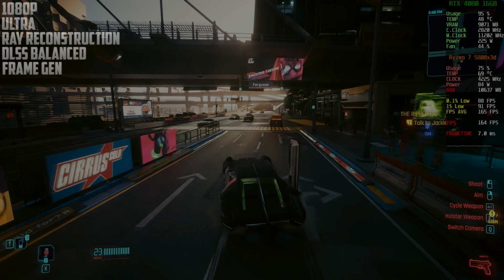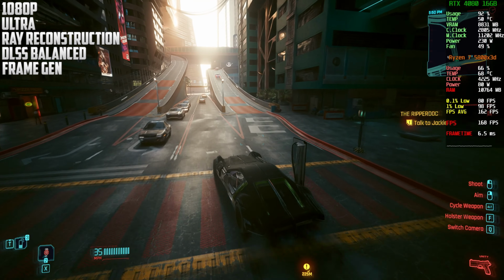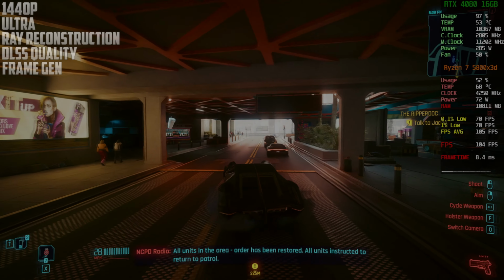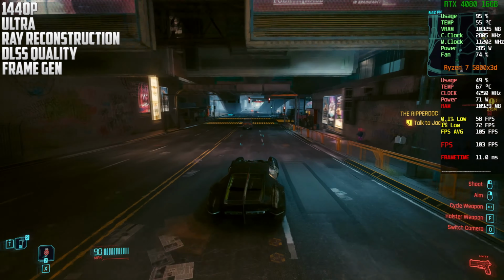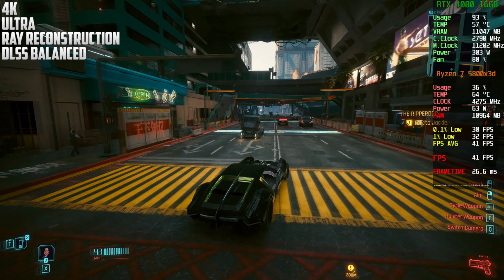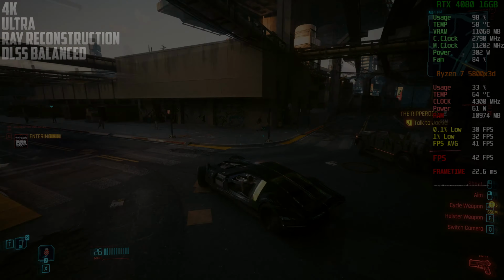Cyberpunk 2077 DLSS 3.5 on the RTX 4080 | 4K - 1440p - 1080p | Ultra | DLSS & FG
RTX 4080 16GB / Ryzen 7 5800x3d / Nvidia Driver 537.42

▬▬▬▬▬▬ PC Specs ▬▬▬▬▬

►MSI RTX 4080 16GB
►Ryzen 7 5800x3d
►Asus Tuf B550-Plus
►32GB Cl16 3600Mhz
►EVGA 1000W Gold
►Arctic freezer 34 Esports Duo
►Windows 10

▬▬▬▬▬▬ Want to Buy My Components? ▬▬▬▬▬

USA Links

►RTX 4070
►RTX 4080
►RX 7600
►RTX 3060
►RX 6700XT
►RX 6600
►Ryzen 7 5800x3d
►Best SSD
►Gaming PC's
►Artic CPU Cooler
►Quality Thermal Paste

►The above links are affiliate links, where I receive a small commission at no extra cost to you, so if you wanna support my content buy anything you want from those links ;)

▬▬▬▬▬▬ Games Hub on Social Media ▬▬▬▬▬

►Chapters:
0:00 Ultra DLSS Balanced 1080p
1:36 Ultra DLSS Balanced & FG 1080p
2:37 Ultra DLSS Quality 1080p
3:37 Ultra DLSS Quality & FG 1080p
4:35 Ultra DLSS Balanced 1440p
5:38 Ultra DLSS Balanced & FG 1440p
6:42 Ultra DLSS Quality 1440p
7:46 Ultra DLSS Quality & FG 1440p
8:44 Ultra DLSS Balanced 4K
9:47 Ultra DLSS Balanced & FG 4K
10:50 Ultra DLSS Quality 4K
11:53 Ultra DLSS Quality & FG 4K